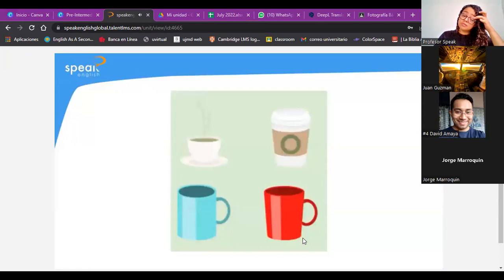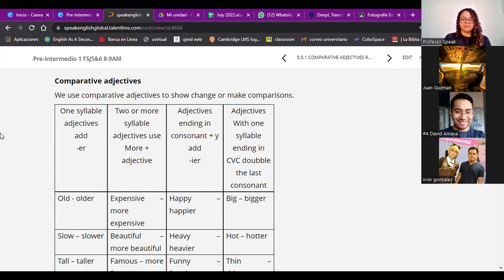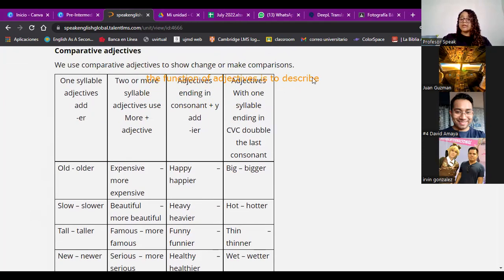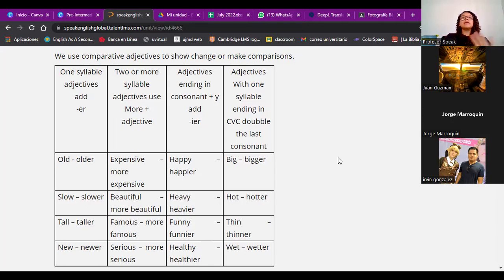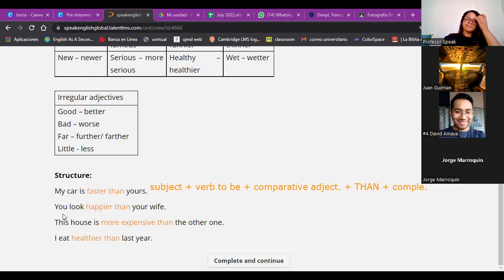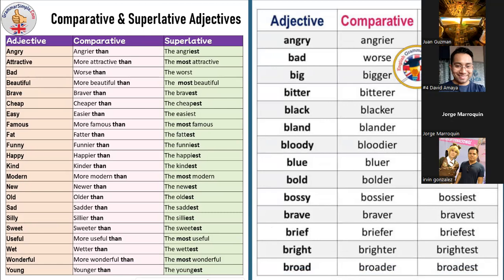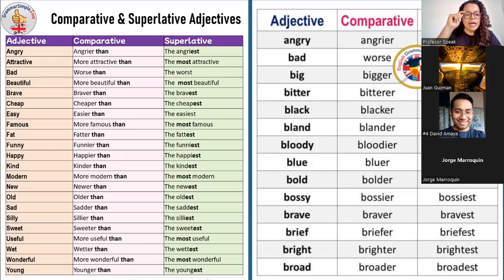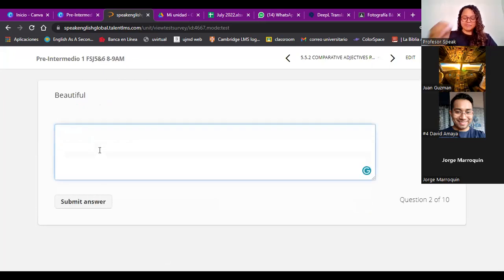Class 13 27 07 22